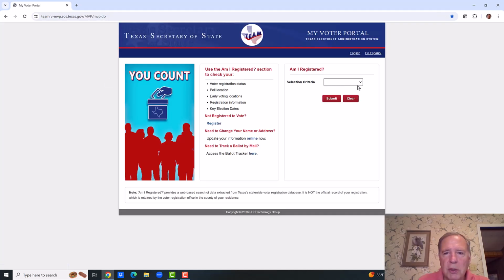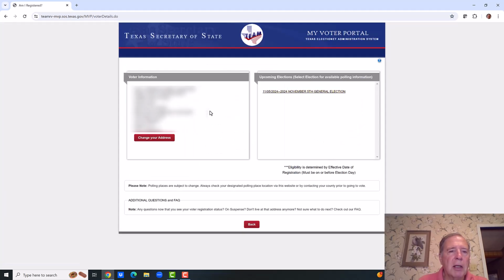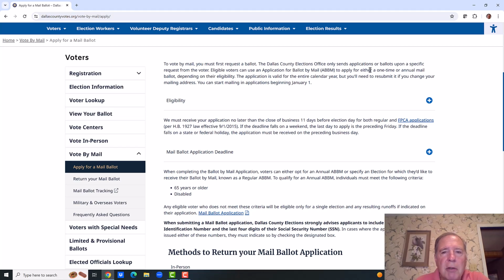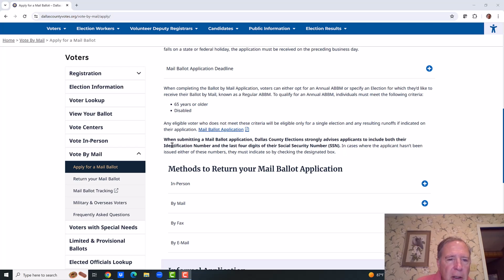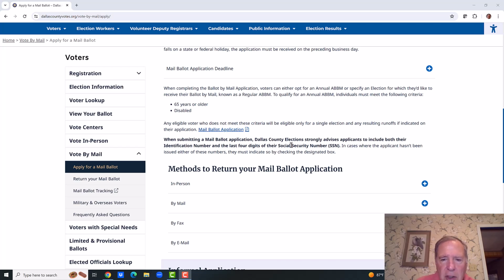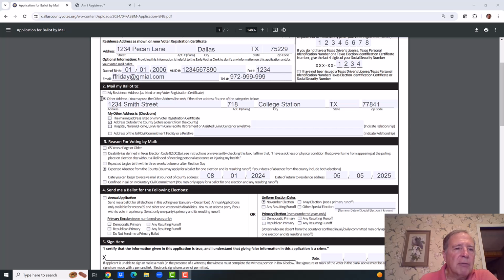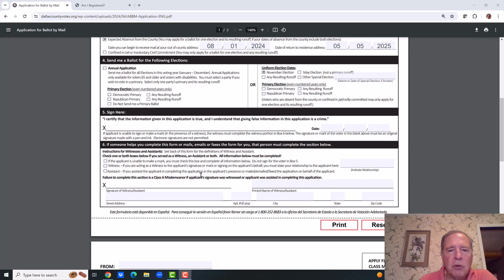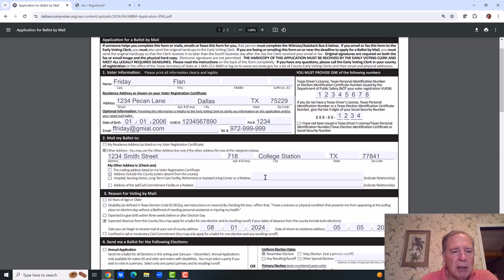Absentee Ballot Request 2024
How to request a vote by mail ballot in Texas.